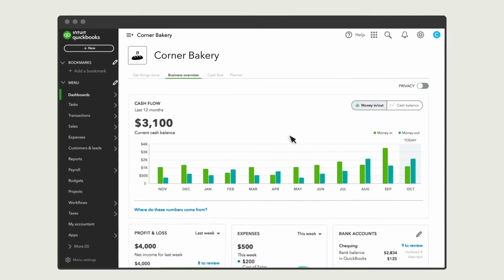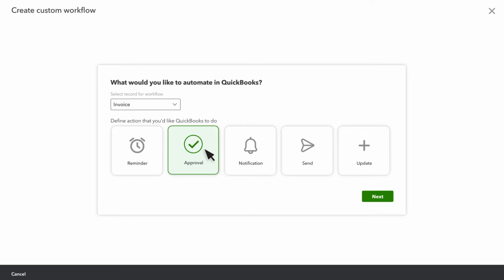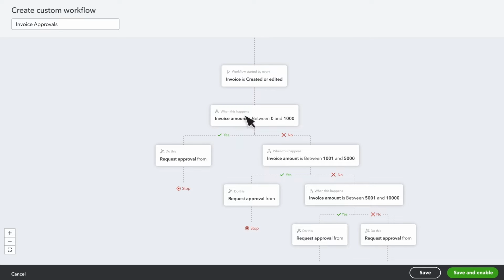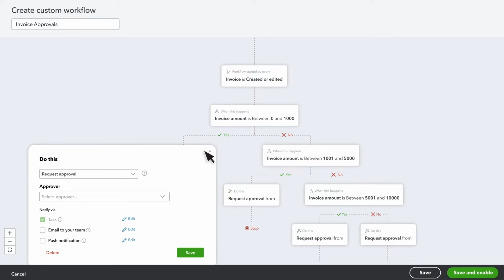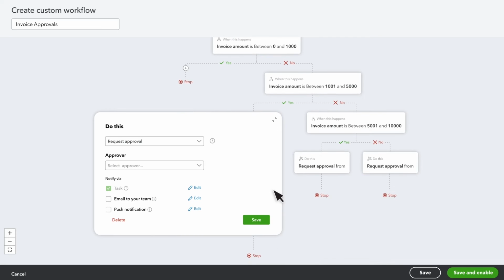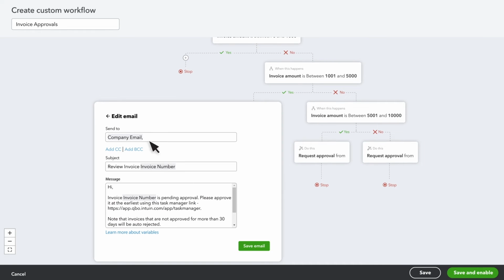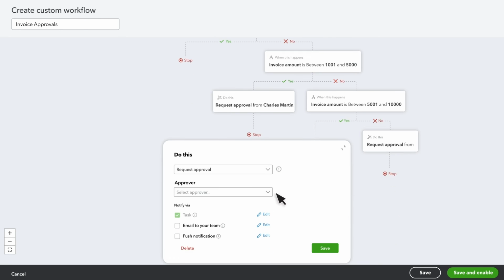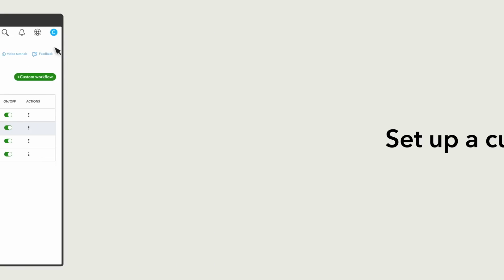How to setup a custom workflow | QuickBooks Online Advanced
Workflows in QuickBooks Online Advanced, can save you time and give you peace of mind by helping to automate repetitive tasks. You'll find workflows in the right-hand navigation. You can set up reminders to pay bills, to send an automated email to let customers know you received a payment, or to notify your customers that they are late on their invoice payments or that they have outstanding charges that are almost due. You can also add a memo to invoices when they become overdue. You can have QuickBooks automatically email unsent invoices or remind you to do it yourself. To set up a workflow, choose one and create the workflow using the conditions and actions you want. Then you can rest easily knowing that more of your repetitive tasks can be handled automatically.